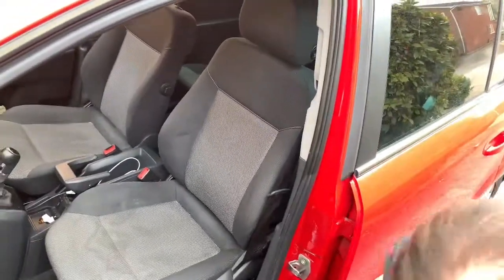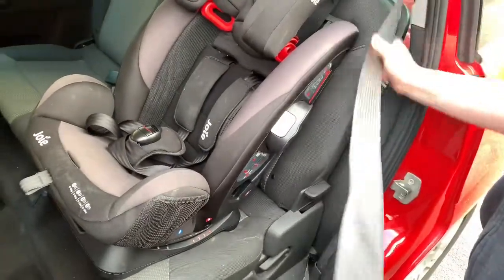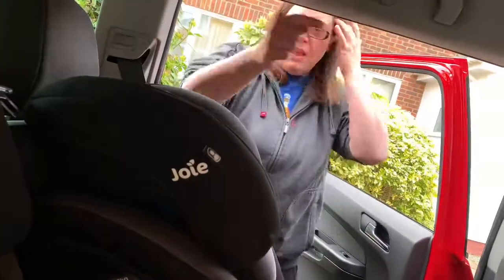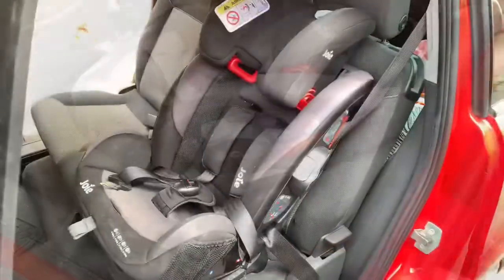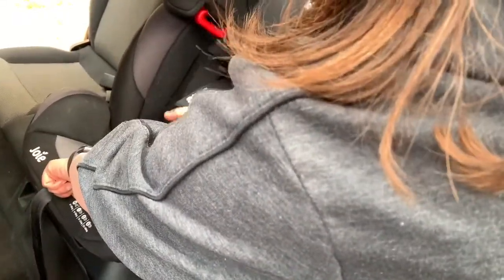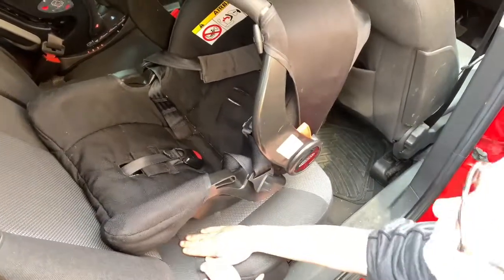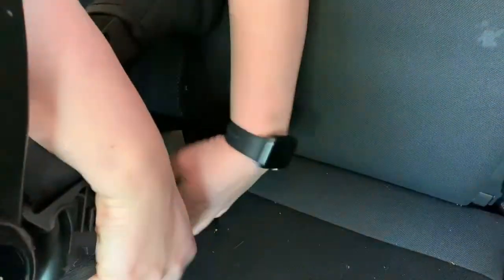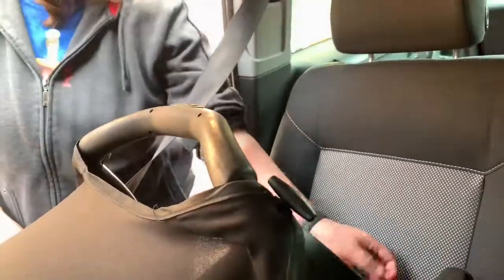Car Seat Instructions